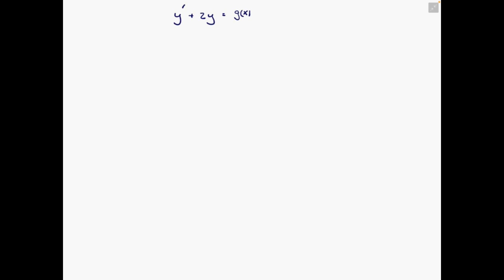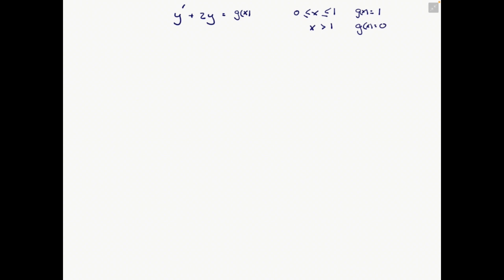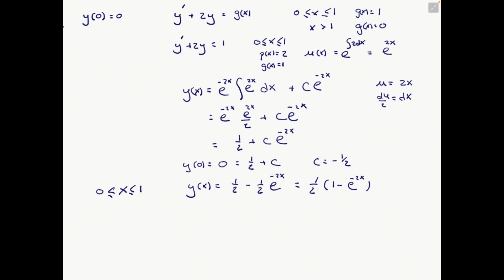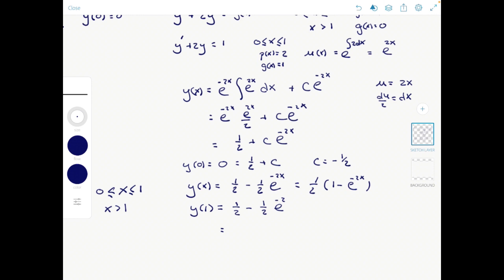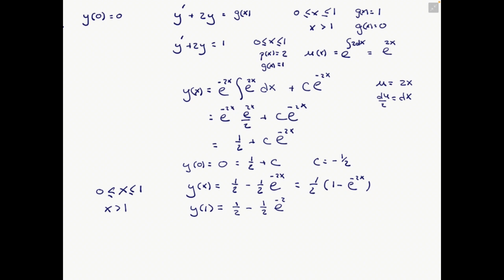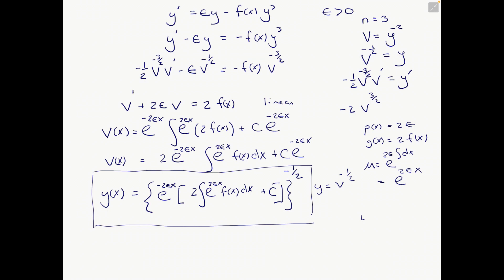Non Linear First Order Jakob Bernoulli Differential Equations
These first order non-linear differential equations are of a form studied by Jakob Bernoulli and hence are called the Bernoulli Equations, not to be confused with his nephew Daniel Bernoulli's famous hydrodynamics partial differential equations.  Jakob's brother Johann Bernoulli together with Jakob were instrumental in the early advancement  of Calculus.   The solutions to these non-linear differential equations was developed by Gottfried Leibniz the co-discoverer of Calculus along with Isaac Newton.  Leibniz solution involved substituting v = y^(1-n) where n is the power of y.